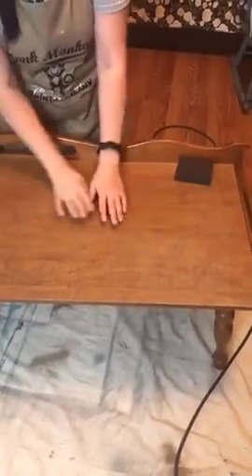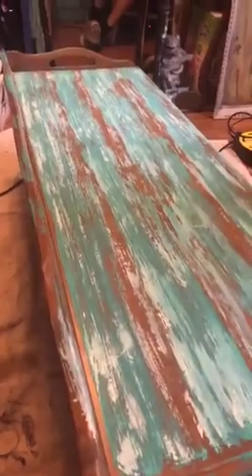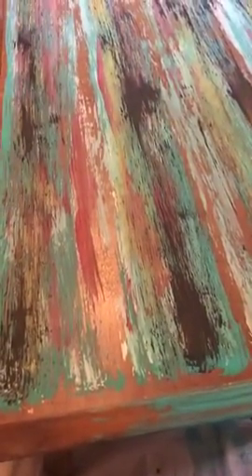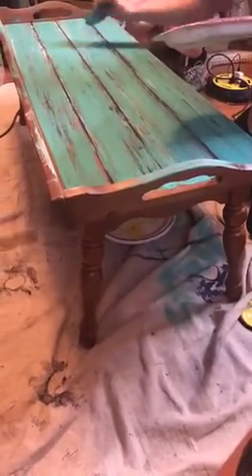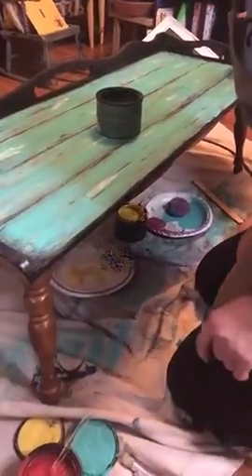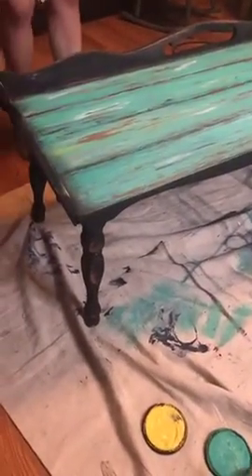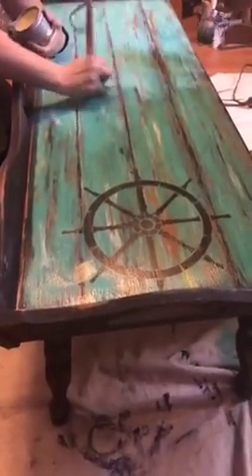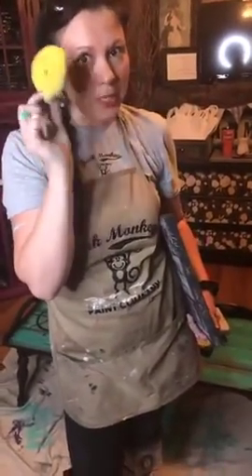Junk Monkey Paint | How To Paint A Plank Style Finish!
Sonia Miller of Junk Monkey Paint Company shows how to paint a plank style finish on an old bench.